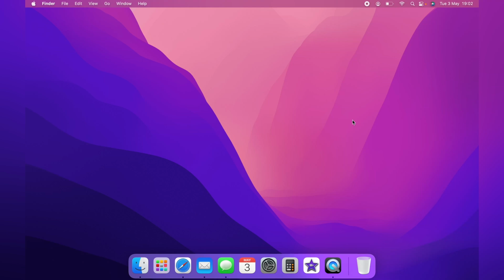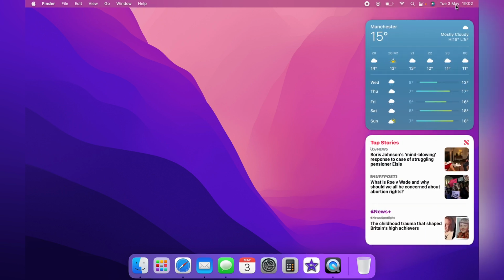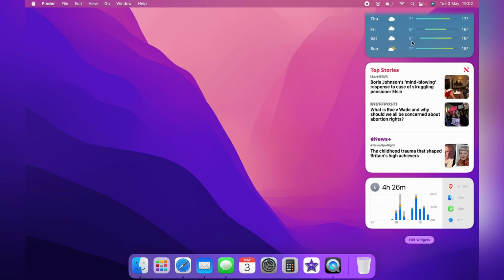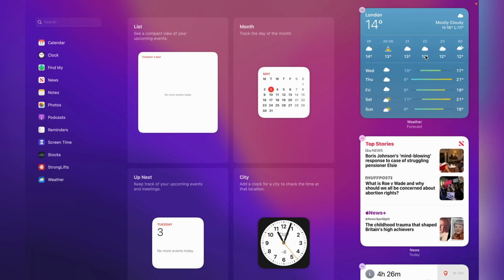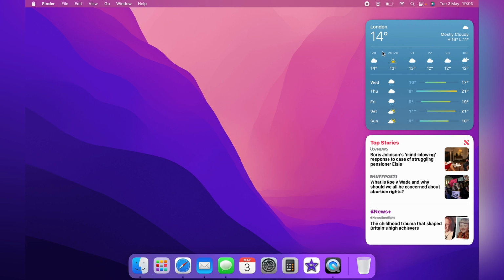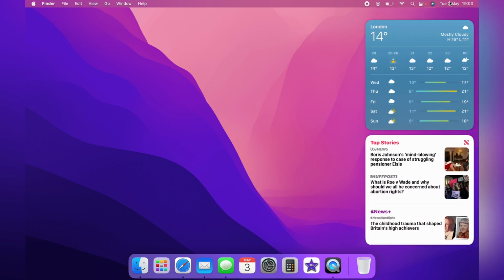How to Change Weather Location on Macbook (Any Mac)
In todays video we are going to learn How to Change Weather Location on Macbook this will work for any Mac iMac, Air, etc. You can add any location and change it as much as as you like.